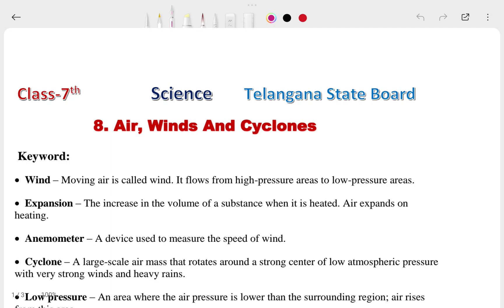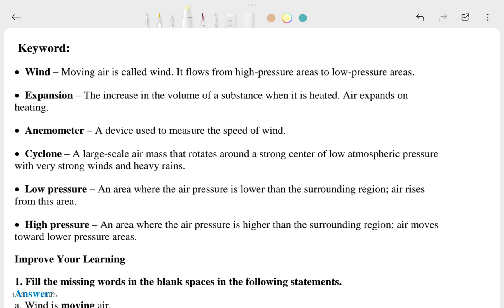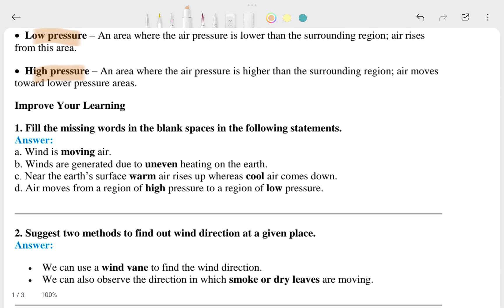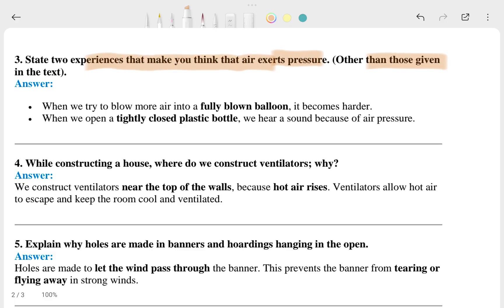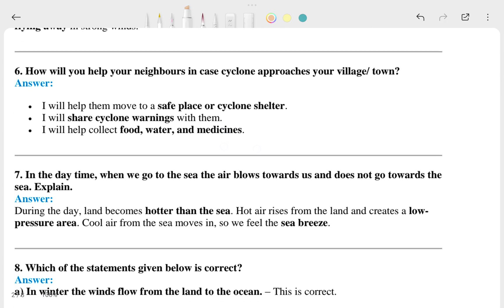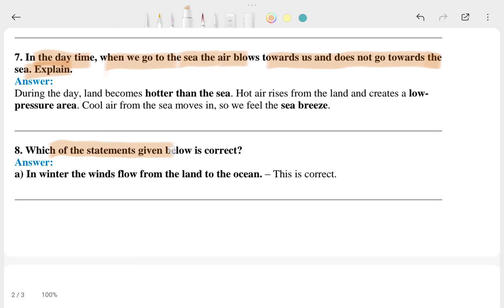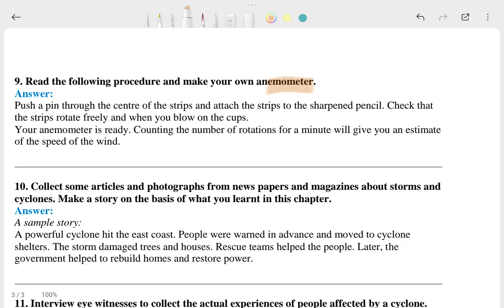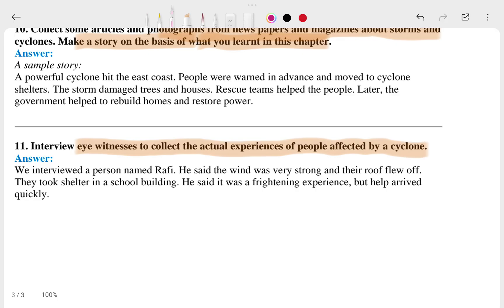Class 7 Science | Chapter 8: Air, Winds and Cyclones | Question and Answers | Telangana State Board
This video contains the complete Question and Answers from Class 7 Science Chapter 8 – Air, Winds and Cyclones, based on the Telangana State Board textbook.

In this chapter, students will learn how air pressure, wind currents, and cyclones are formed and how they affect the environment and human life. This chapter also explains safety measures during storms and disasters. The answers are written in simple English to help students understand and prepare quickly for exams.

This video is useful for:
- Board exams and class test revision
- Homework and last-minute study
- Concept clarity and textbook-based preparation

What’s included in this video:
- Complete Q&A from Chapter 8: Air, Winds and Cyclones
- Simple, neat, and exam-based answers
- Based 100% on Telangana State Board Class 7 Science syllabus

This is part of our full Class 7 Science Q&A series from South Education Academy. We provide all chapter-wise question and answers from Class 6 to 10 for Telangana State Board students.

Video Title (for SEO):
Class 7 Science Chapter 8 – Air, Winds and Cyclones | Full Question and Answers | Telangana State Board